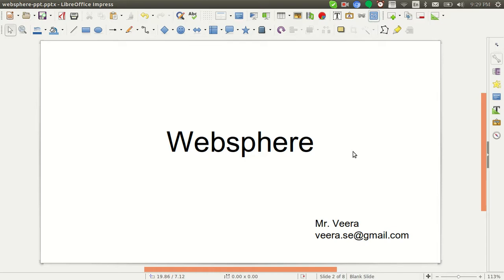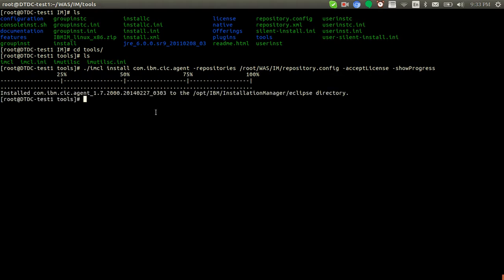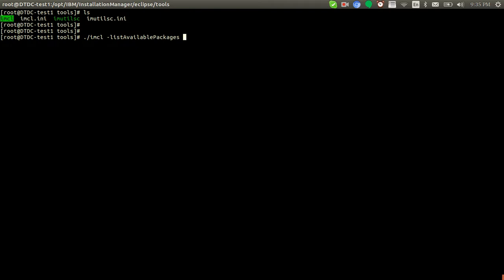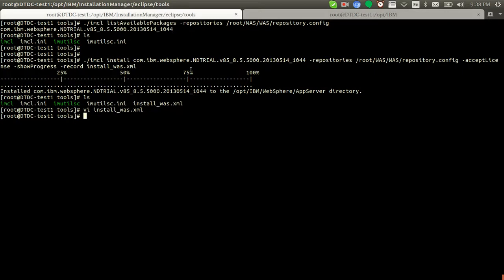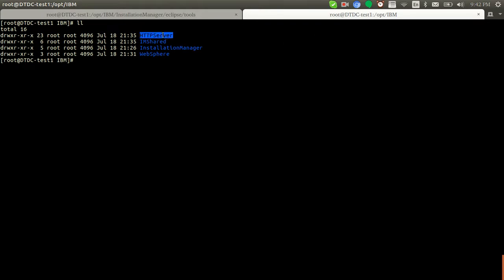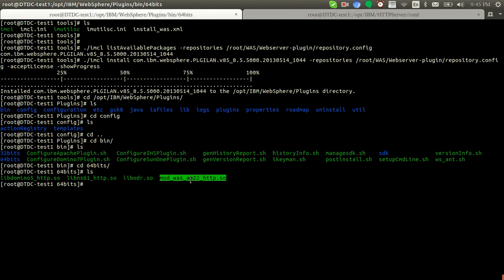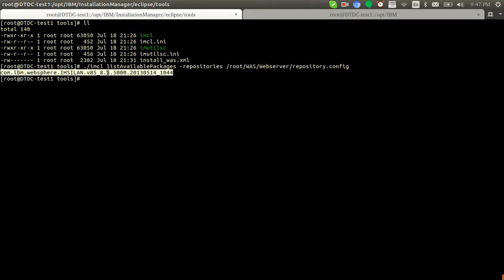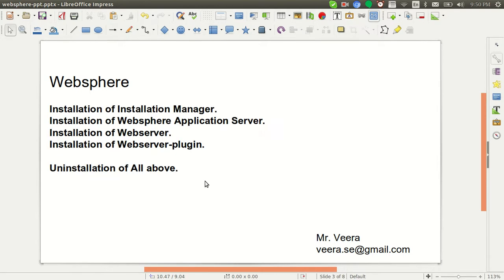Websphere-8.5.5 Installation from command line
Websphere Administration Installation of
Installation Manager
Websphere Application Server
Webserver (HTTP) Server
Webserver Plugins

If all looks good , give me one Like.